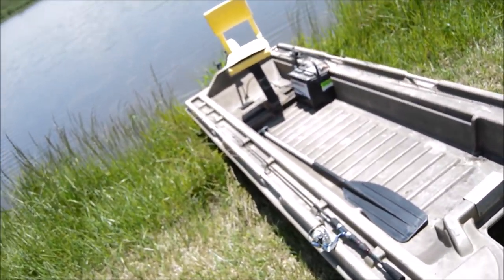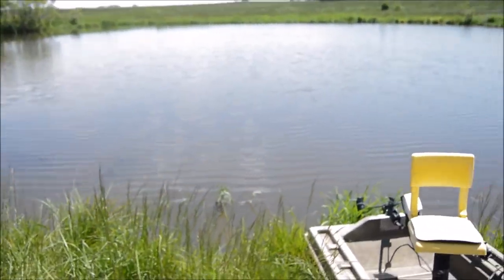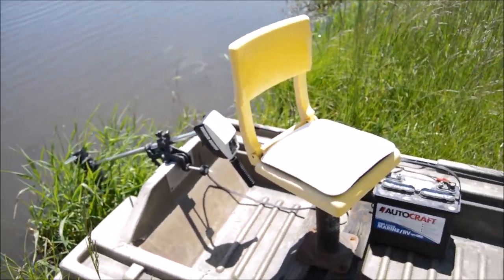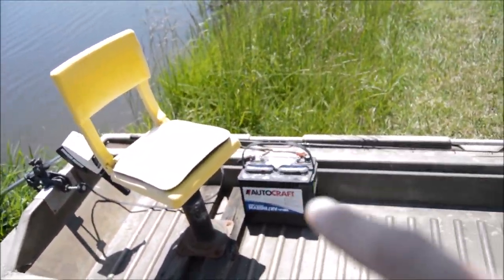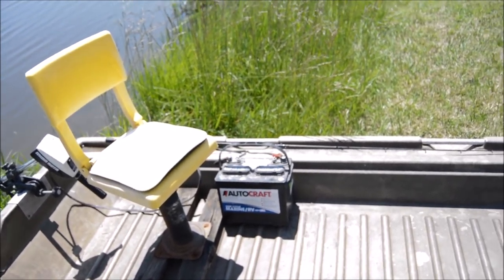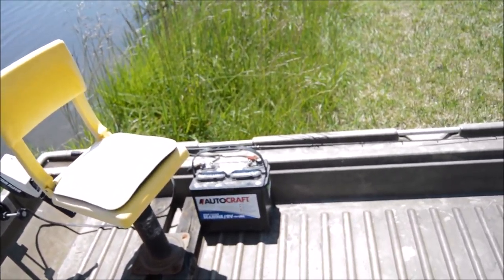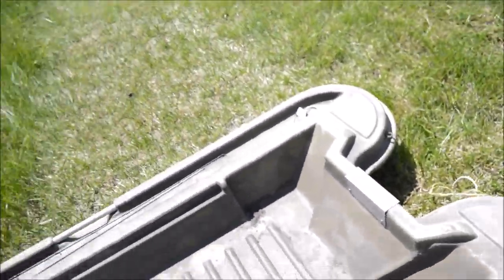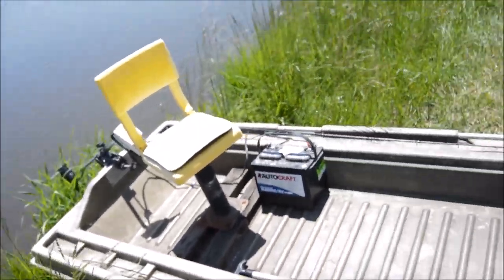I Got A Boat!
I got a little pond boat the other day! It's a 10 footer that came with a 14lb thrust trolling motor!
Reelphoto: @KansasFisherman

"There's a fine line between fishing and just standing on the shore like an idiot."
-Steven Wright

"No, I'm not a good shot, but I shoot often."
-Teddy Roosevelt.